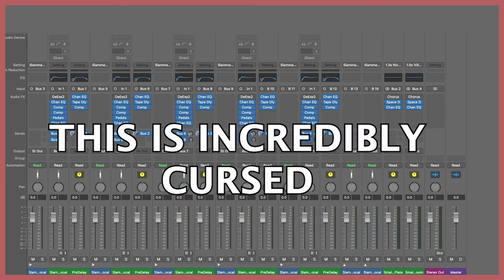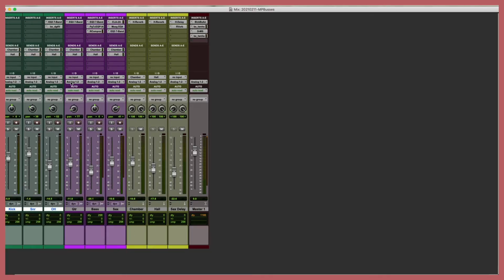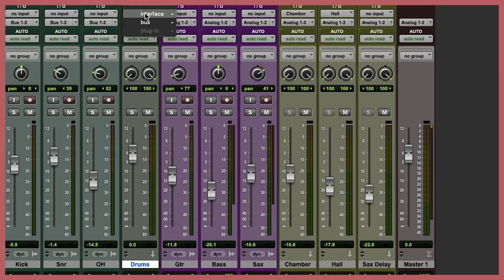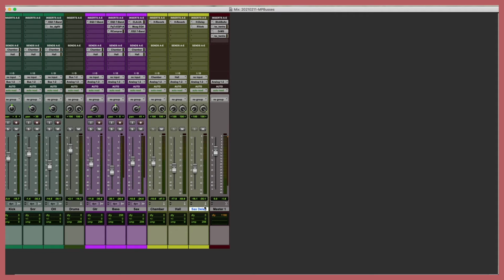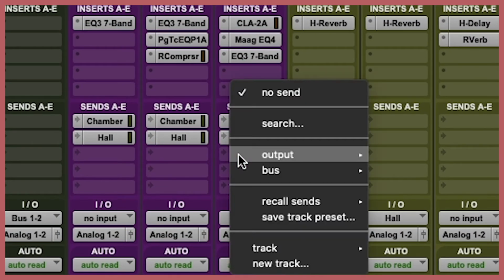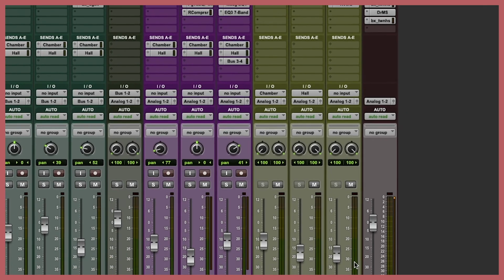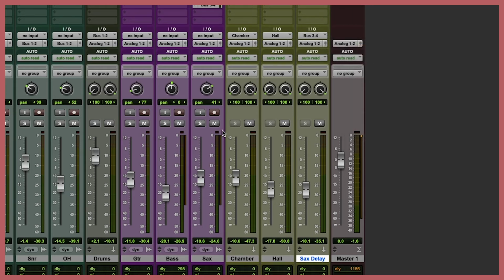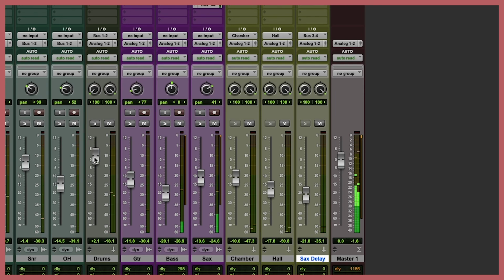HOW AND WHY TO ROUTE BUSSES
What goes out must come back in. Apologies to Logic/Ableton users. Not my fault.